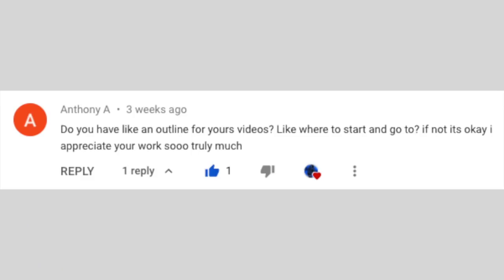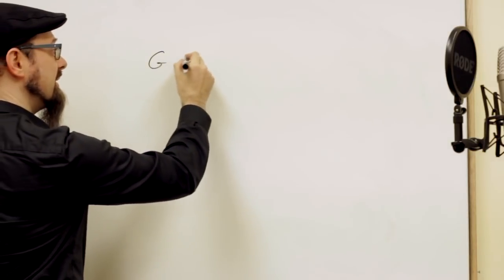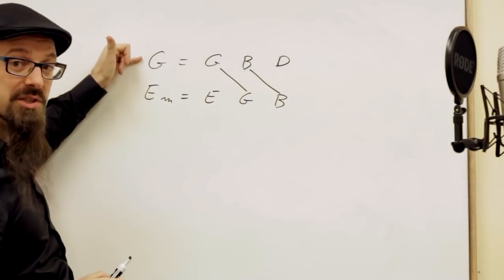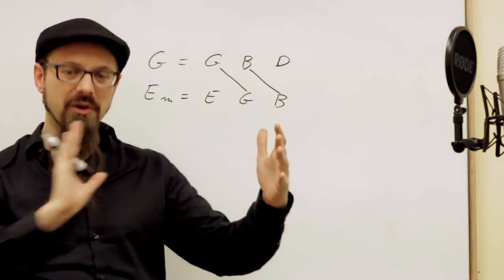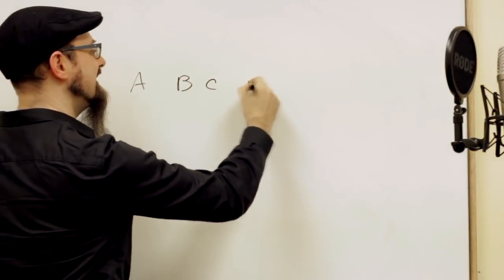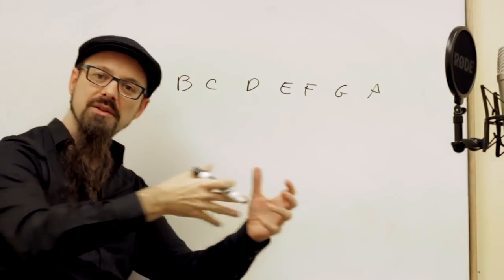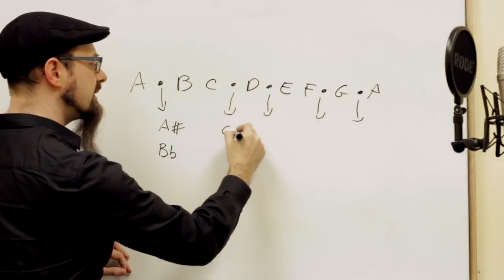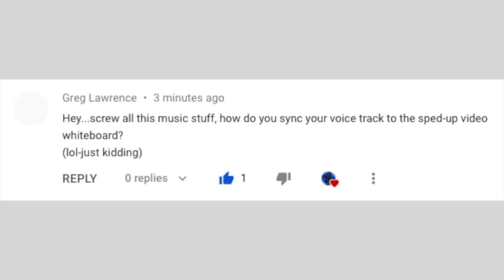Is This Guitar Fretting Hand Exercise IMPOSSIBLE? [Q&A]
00:00 Where do we get started with videos on this channel?
01:10 Why we substitute Em with G?
03:18 Can you make this shape with your fingers?
04:53 Sharps and Flats??
07:17 How do you do your videos?
07:27 Where's your accent from?

Sometimes playing guitar requires unlikely positions of your hands...

... no, I'm not a big fan of the "contortionist style" of playing. I like my chords and scales to be simple and playable!

... but I'm curious. Can you will your fretting hand into a position like the one I make at 3:23 in the video?

(yes, I actually want you to comment with "yes" or "no")

If you can: great!

If you can't: I could not either. It felt impossible. Then I learned how to do it. I explain how in the video.